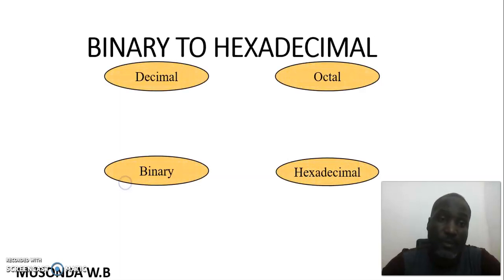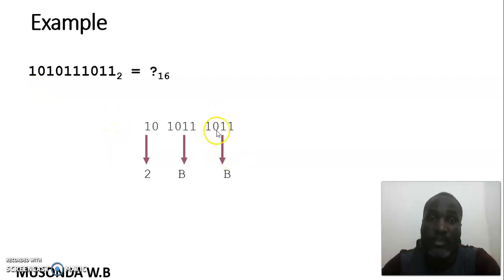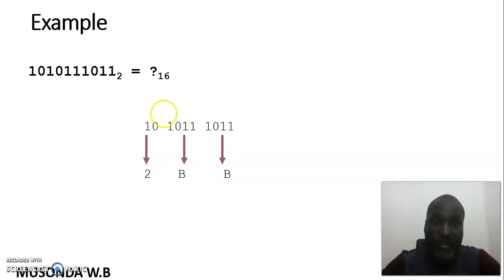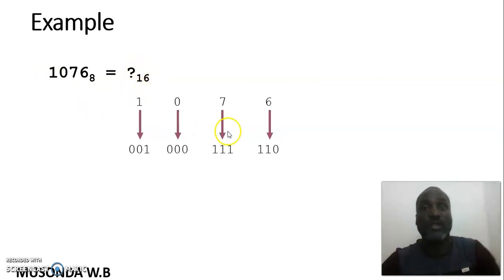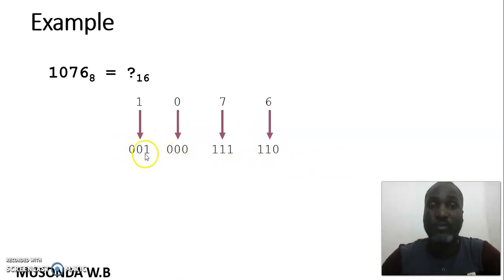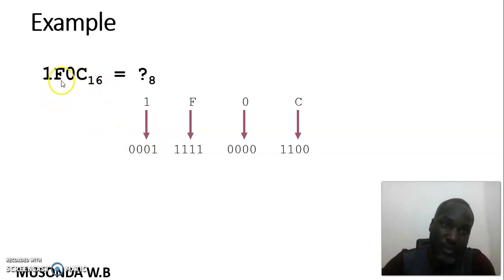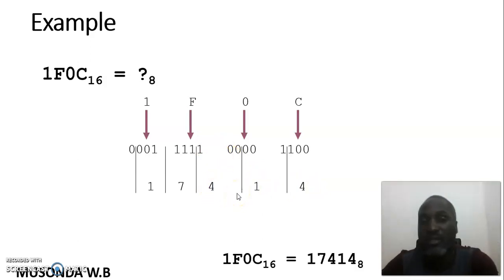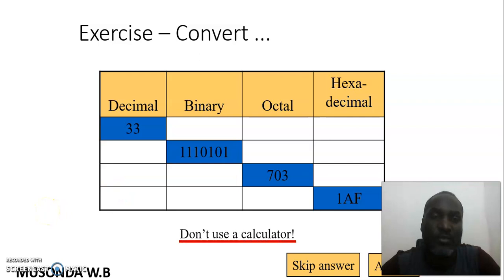COMPUTER MATHEMATICS NUMBER SYSTEMS PART 6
This series of tutorial will focus on Number Systems. The series will only focus on the 4(four) number systems, namely Binary, Octal, Decimal and Hexa-decimal